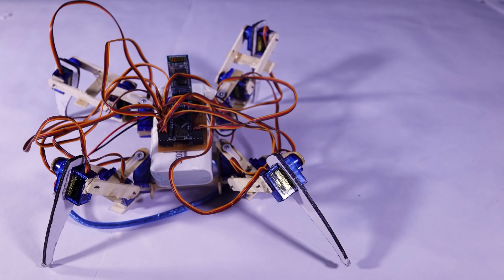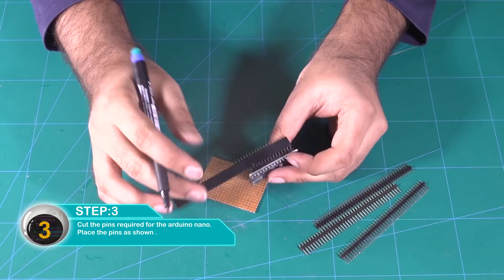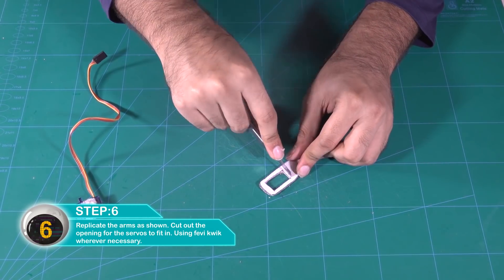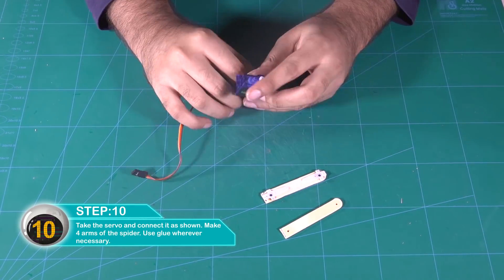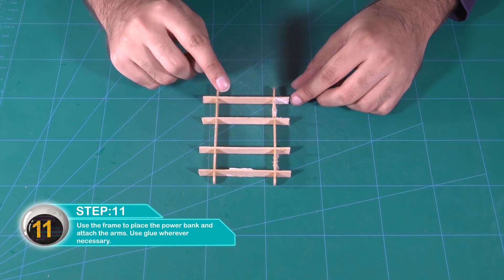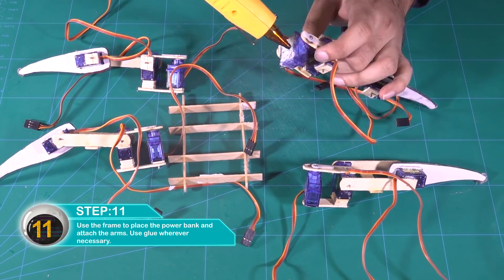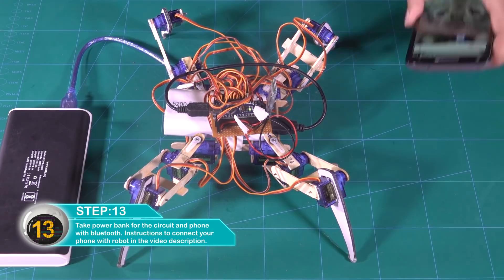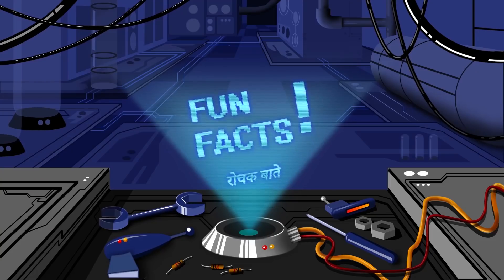I made a Quadruped Bot! Happy Building!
Download and install app to an android phone.
Only Android version available. Link to app:
Follow the video for the rest of the process.

 Servo.h
FlexiTimer2.h
NewPing.h
You will need to download and copy these to your android library folder.

Given below are the links to the electronic parts rest you can get from a stationary store.

Parts list:

Sg90 servo

arduino nano with cable

bluetooth module